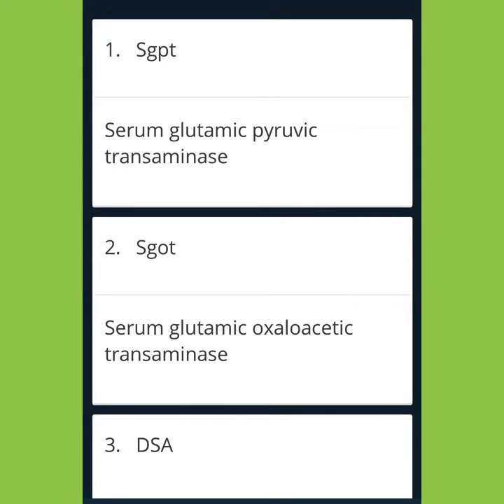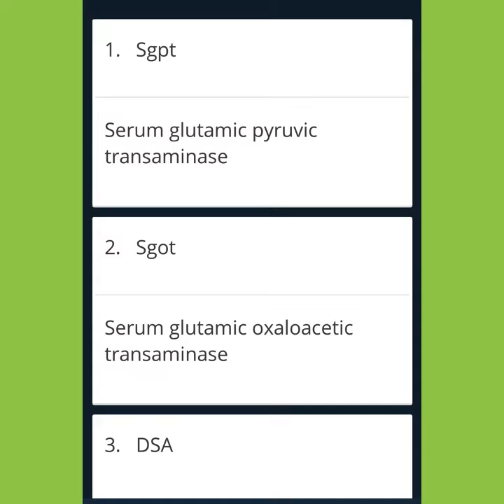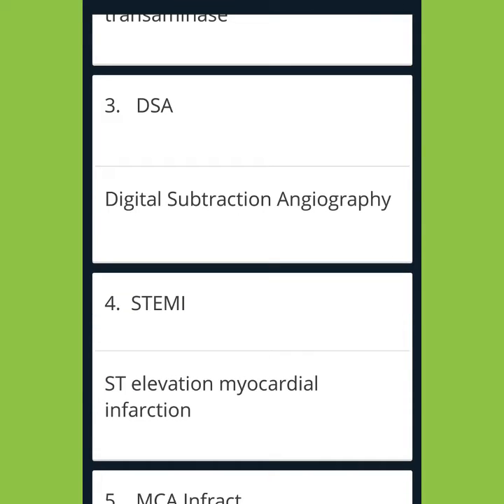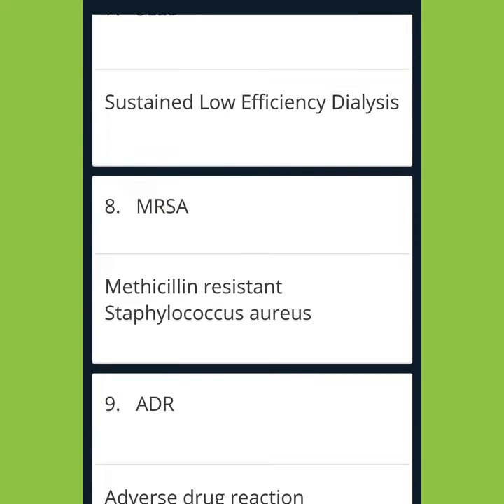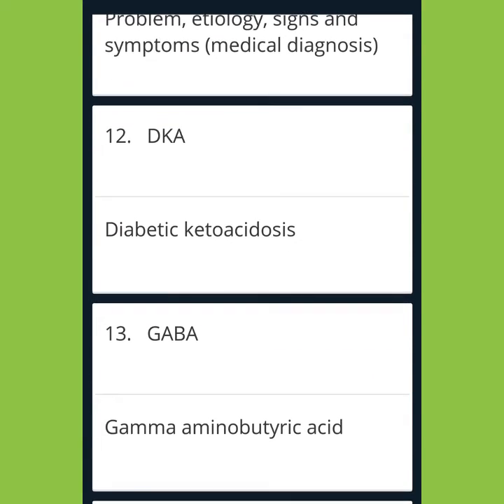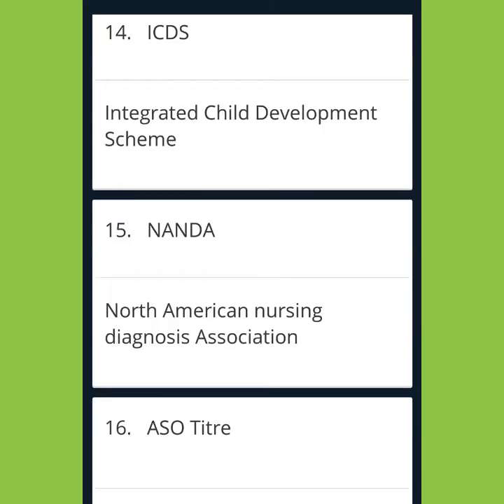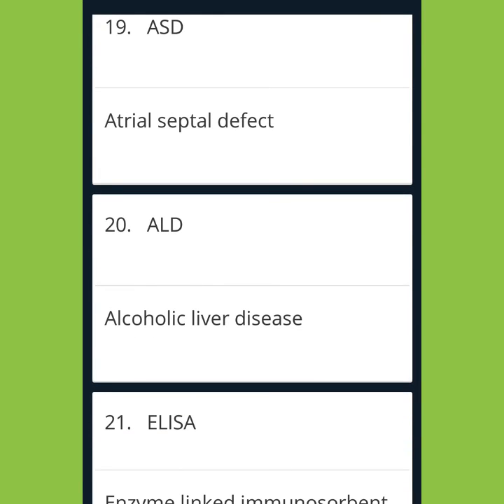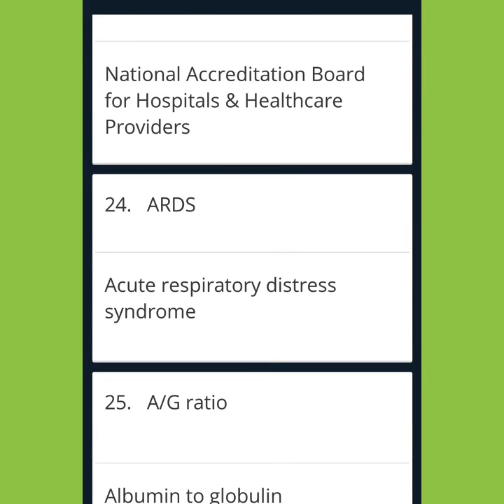Abbreviations for nurses and doctors / Medical abbreviations and terms /Abbreviations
Medical abbreviations useful for any nursing exams or any other medical exams . These abbreviations are even useful for Private hospital interviews to make you stand out.